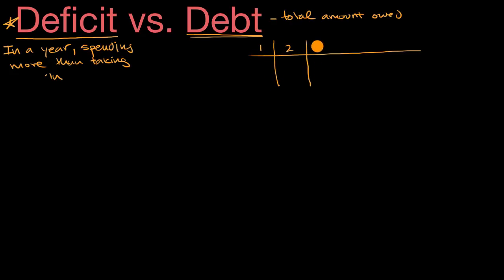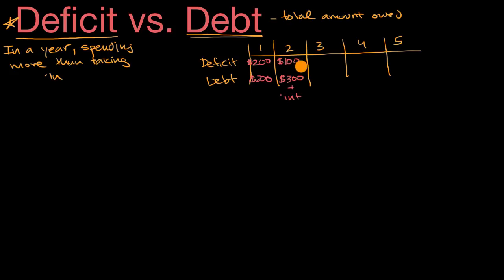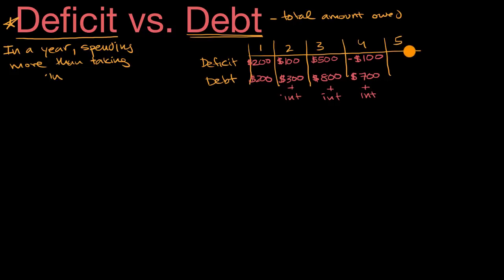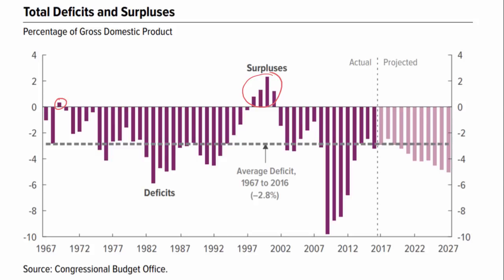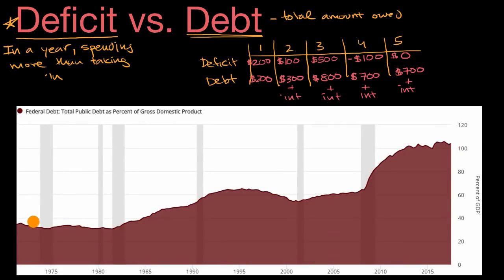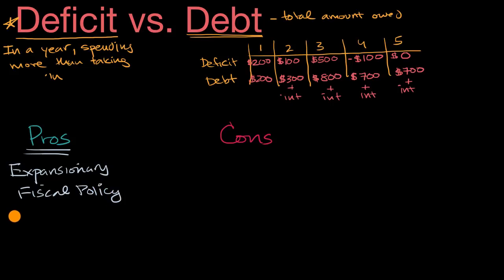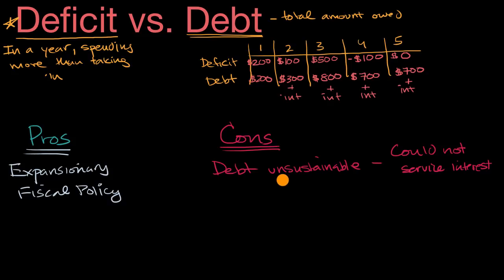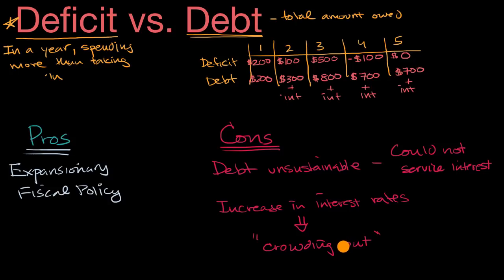Deficits and debt